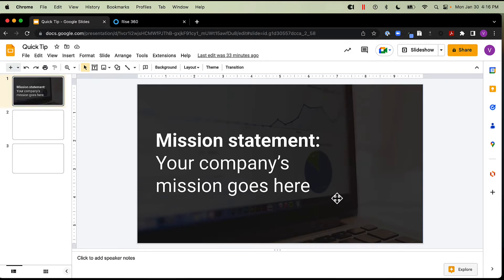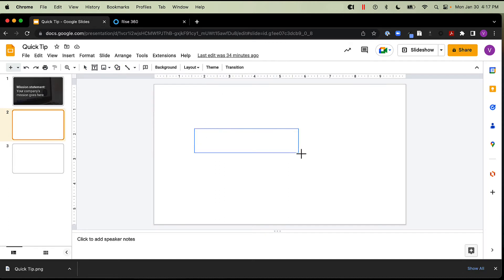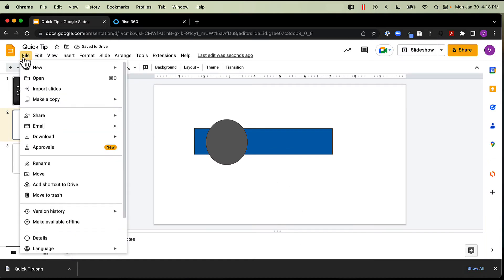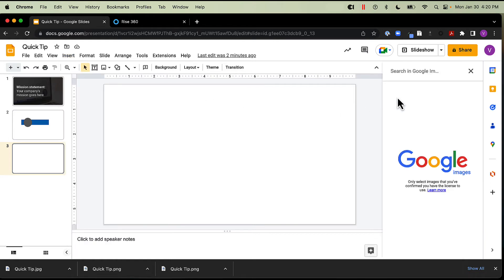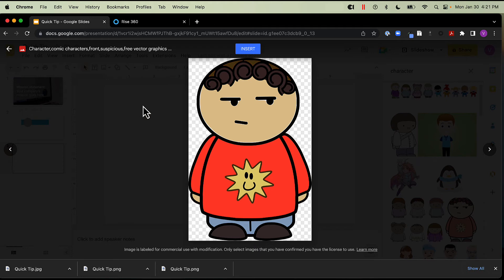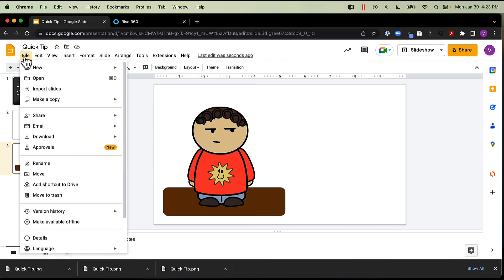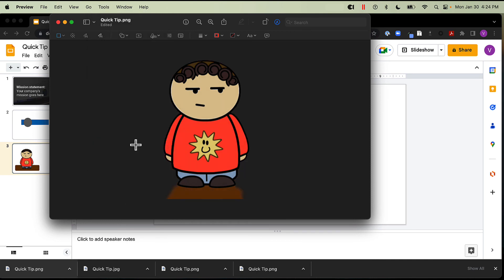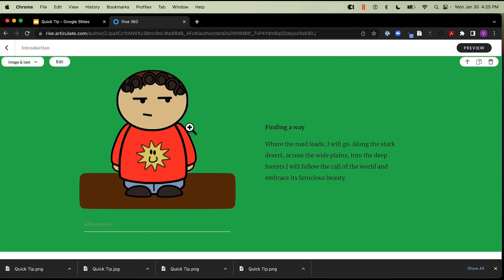Creating Graphics in Google Slides for Rise 360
In this quick tutorial, we'll look at creating and exporting graphics in Google Slides for use in Rise 360.